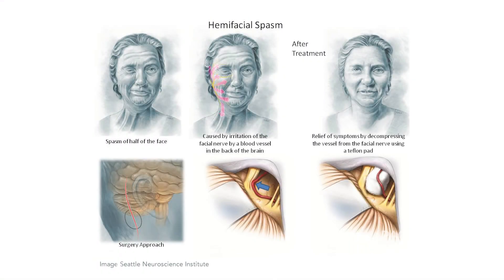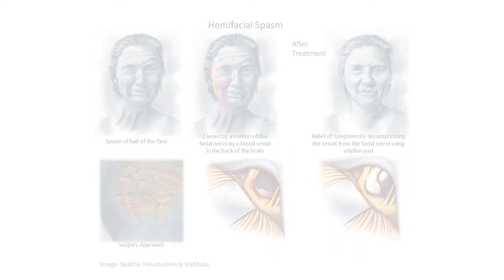A PNI Minute | What are Hemifacial Spasms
Dr. Neil Martin talks about the symptoms, diagnosis and treatment of hemifacial spasms.

Hemifacial spasm is a syndrome of recurring facial muscle twitches and spasms that can occur when the facial nerve is irritated or compressed by a blood vessel that courses along the brainstem.